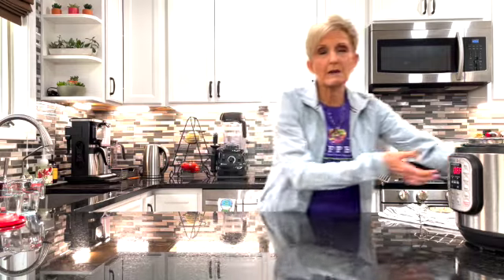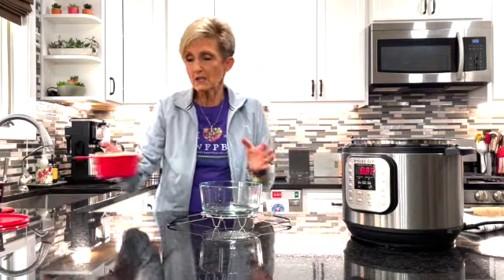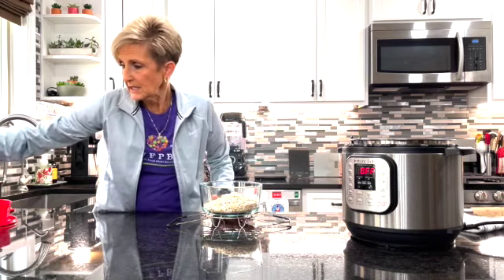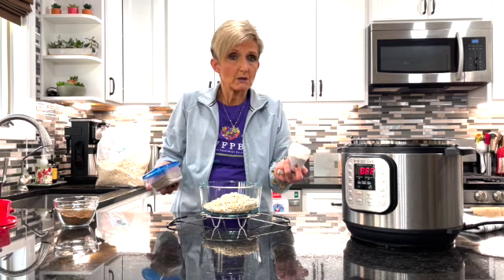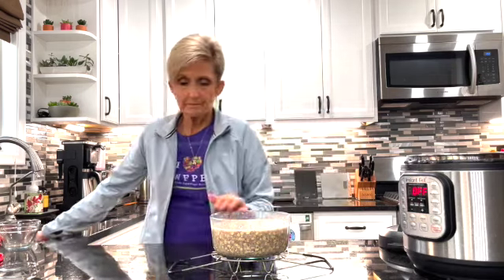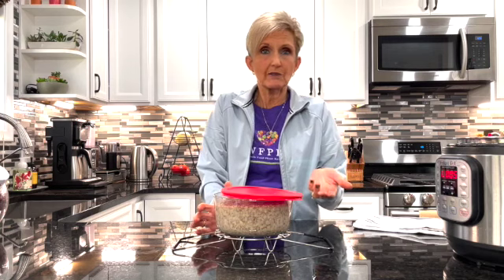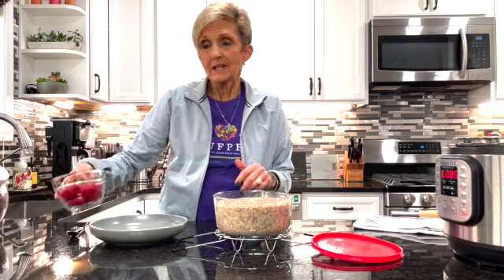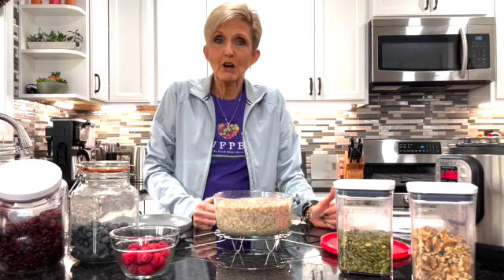Angie's Tasty Tuesday Instant Pot Oatmeal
Angie's Tasty Tuesday Episode 2- Instant Pot Oatmeal is easy to batch cook for a five day supply. Angie's Tasty Tuesday Episode 2- It's made in a glass 7 cup pyrex bowl inside the silver liner of your instant pot. It's a hearty and nutritious breakfast option that can be topped with any fresh berries of your choice.

Also, I'd appreciate it if you'd share my channel with your friends.

Please let me know in the comments below what types of recipes you'd like to see more of in future episodes, and stay tuned for next week's episode 3 for our next presentation.

Then I will email you a copy of the recipe.

Video and editing done by Izabell Rojas

Flaxseed/chia seed grinder: Chefman Coffee Grinder Powerful 250 Watt Electric Mill Freshly-Grinds 2.5 oz Beans, Easy One Touch Operation, Removable & Dishwasher Safe Stainless Steel Grinding Cup & Blade, Black

Instant pot trivet with handles: WaterLuu Steamer Trivet with Heat Resistant Handles for Instant Pot Fits for 5,6,8 Quart Instant Pot Pressure Cooker Great for Lifting out Springform

Oxo storage containers:OXO Good Grips 3.0 Qt POP Medium Cookie Jar - Airtight Food Storage - for Snacks and More

Bulk rolled oats: Bakery On Main | Happy Oats | Organic Rolled Oats | USDA Organic | Gluten-Free | Non GMO Project Verified | Kosher | 7.5 Pound Resealable Bag (Pack of 2)